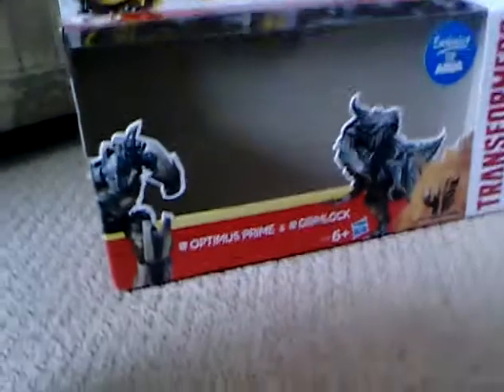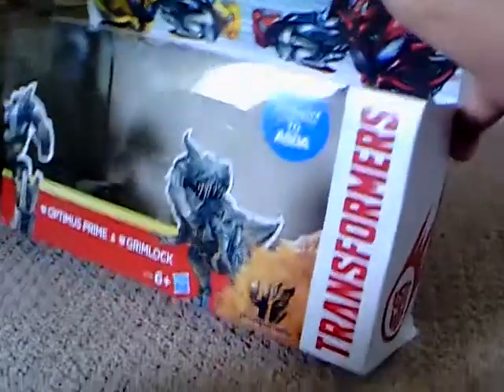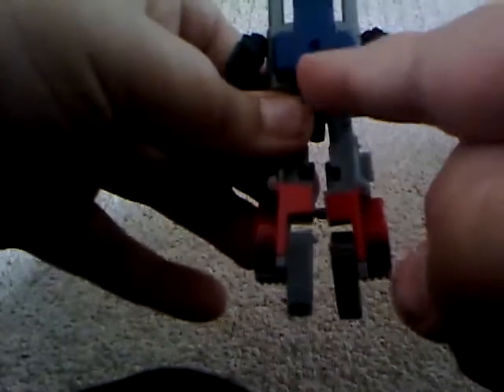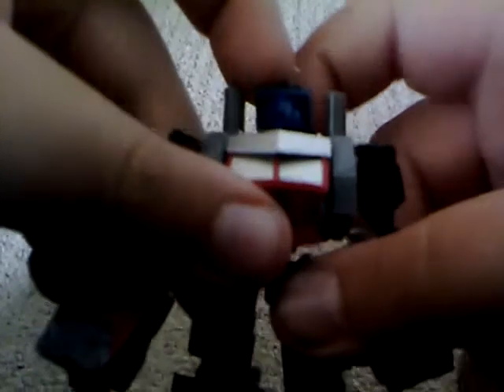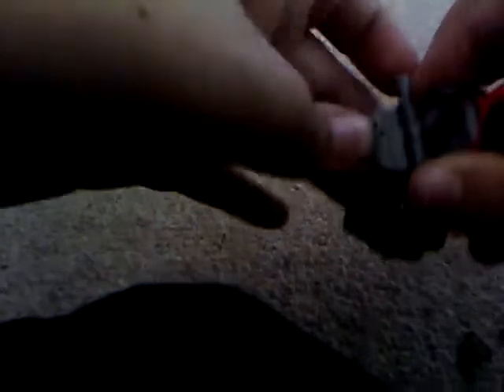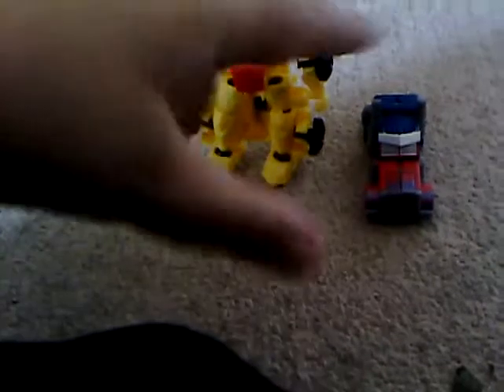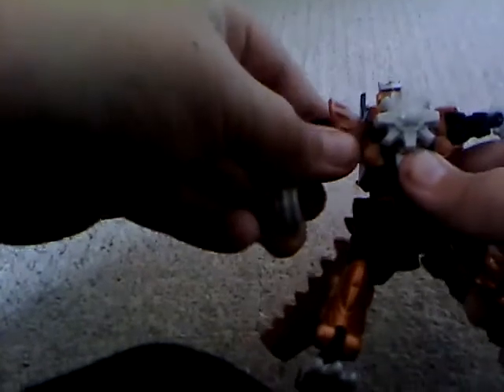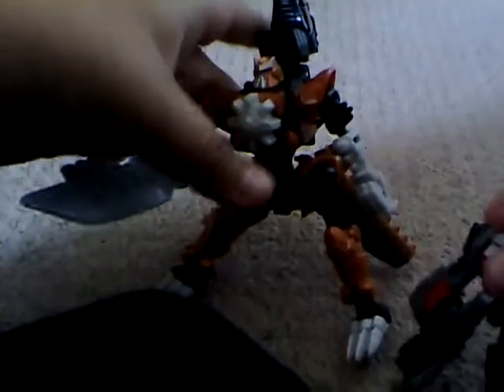Optimus prime a grimlock